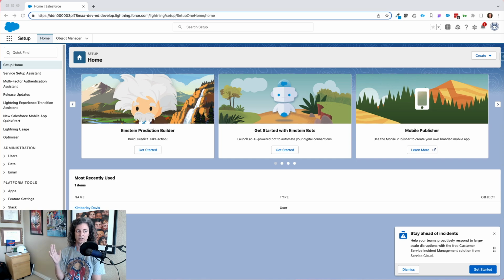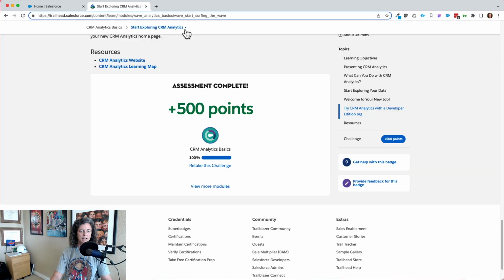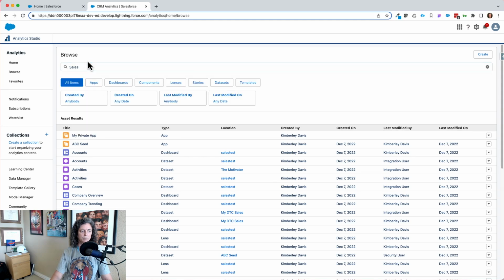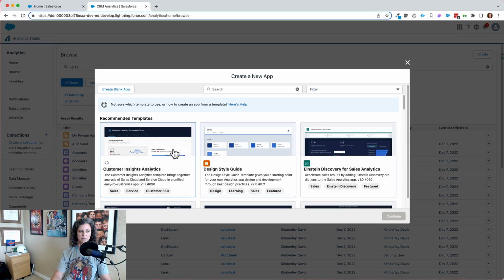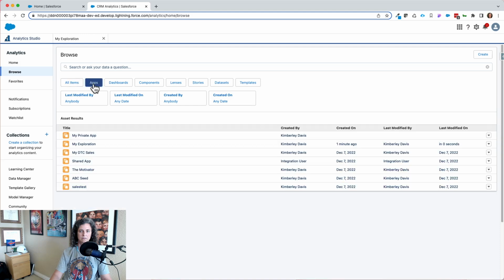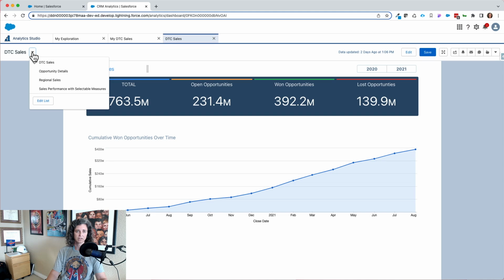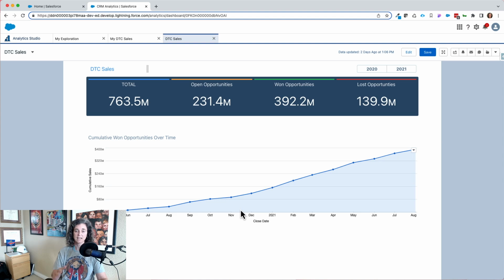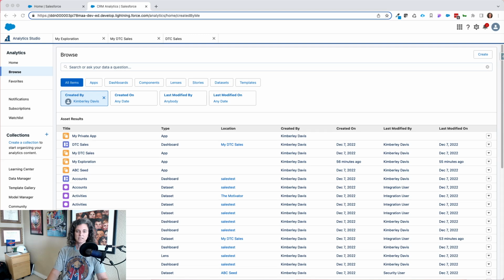Discover CRM Analytics Insights Salesforce Trailhead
Admin/Configuration - Módulo | CRM Analytics Basics - Start Exploring CRM Analytics